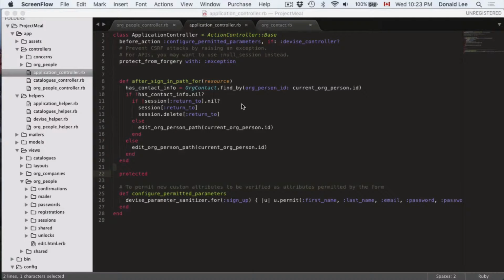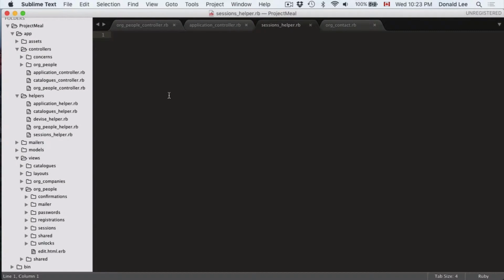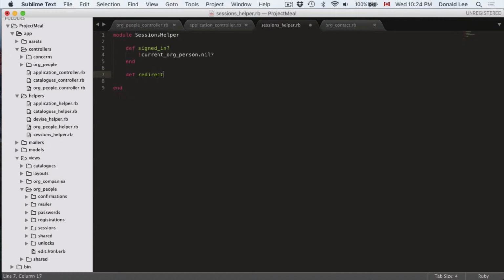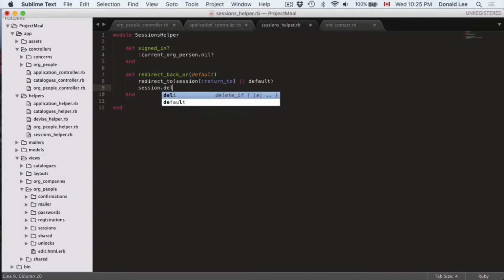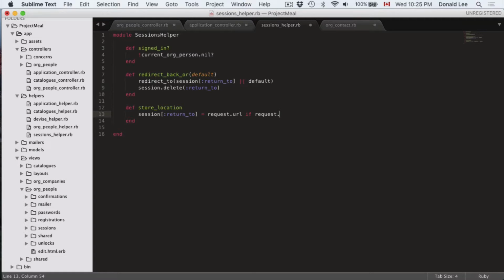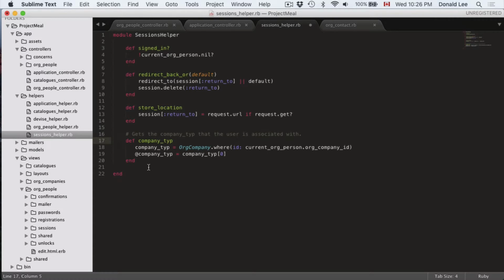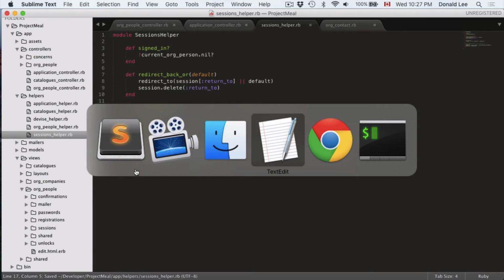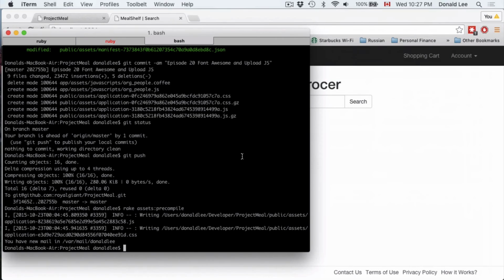Ruby on Rails Tutorial 25 SessionsHelper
Today, we look at how we can make some convenient functions with SessionsHelper